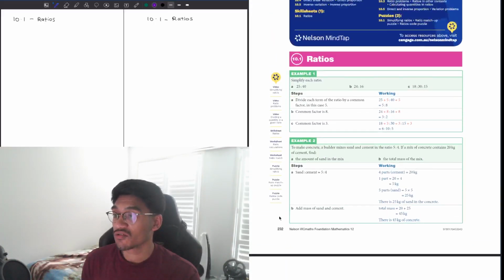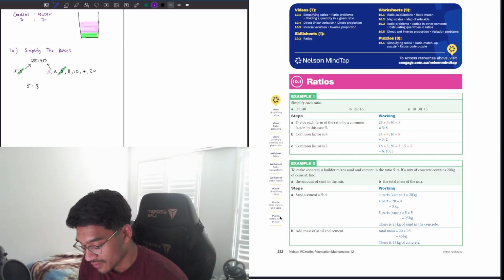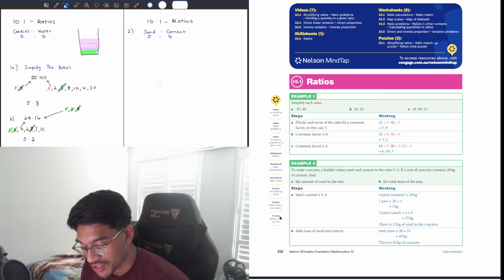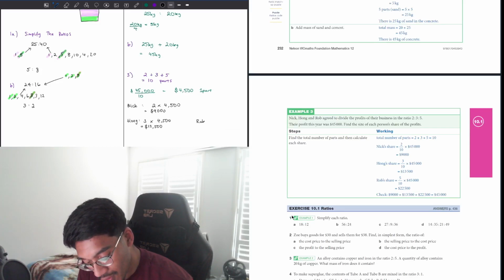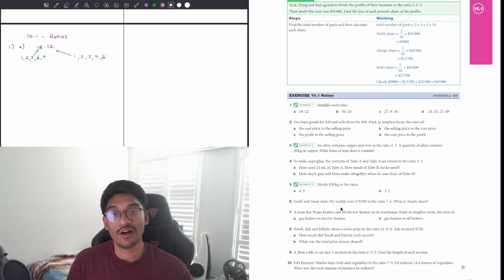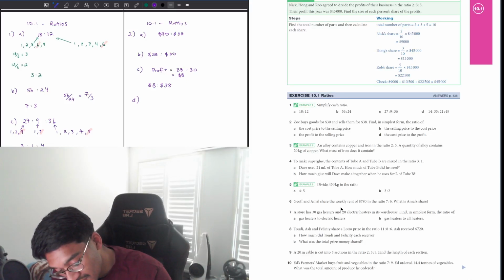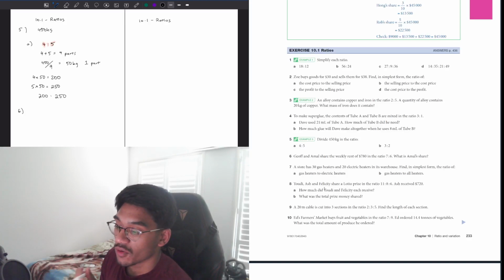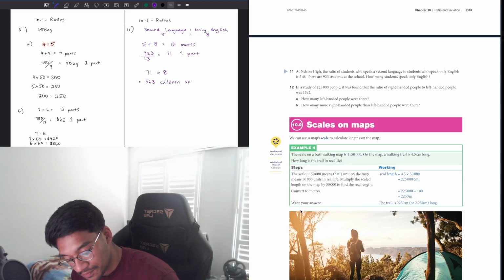Unit 3/4 Foundation Maths - 10.1 Ratios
timestamps:
0:00 - introduction
2:53 - example 1
7:15 - example 2
10:04 - example 3
14:53 - question set
15:31 - going through all of the questions